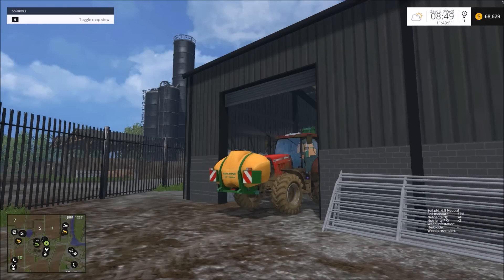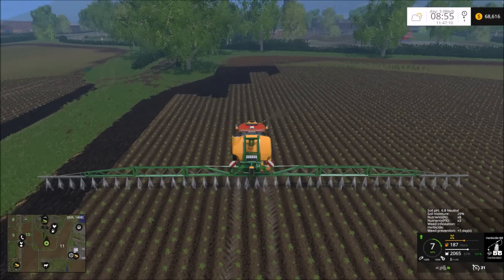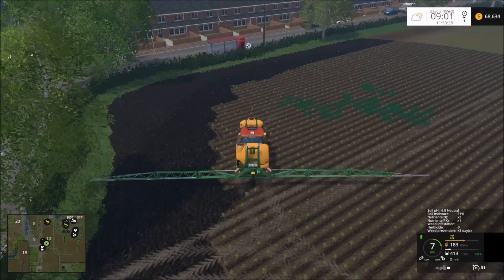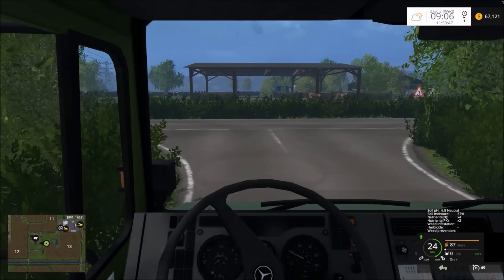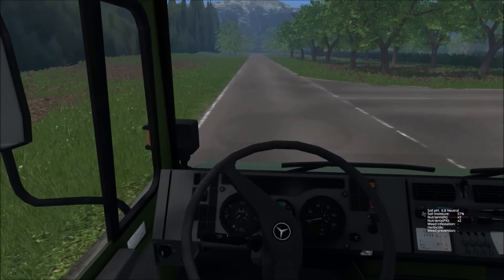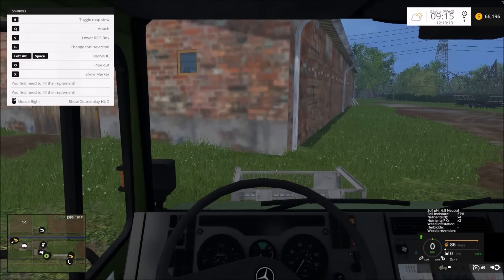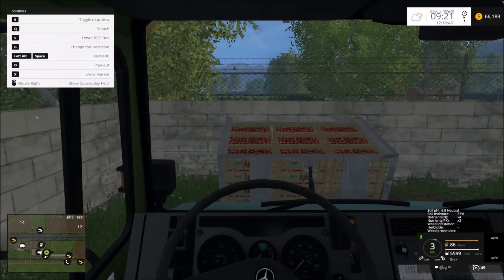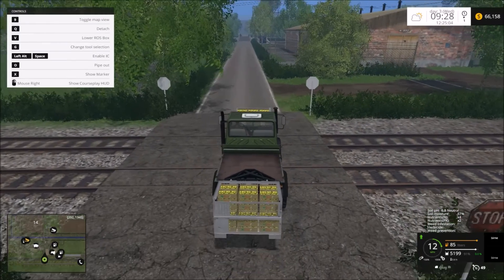Farming Simulator 15 Old Ridge Farm Episode 48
My PC Specs are as follows

HP Envy Dv7 Laptop
AMD A10 APU @ 2.8ghz
8G 1333 DDR3 RAM

I am a proud partner with TGN Network and Broadband TV.

Also make sure to check out everyone on the 'Monkey Show Approved" List !!!

All Driving Games are Controlled With A Logitec G27 Steering Wheel/Pedal Set with H-Shifter.
All Other Games are controlled with the Keyboard and my 5$ Walmart Mouse !!!